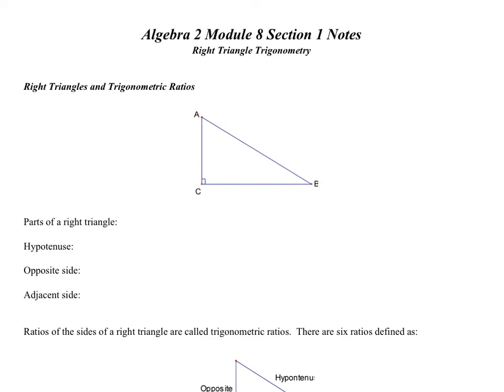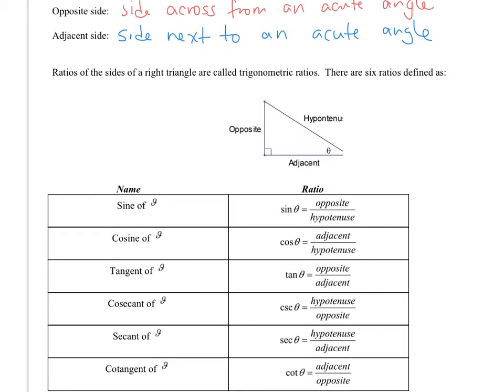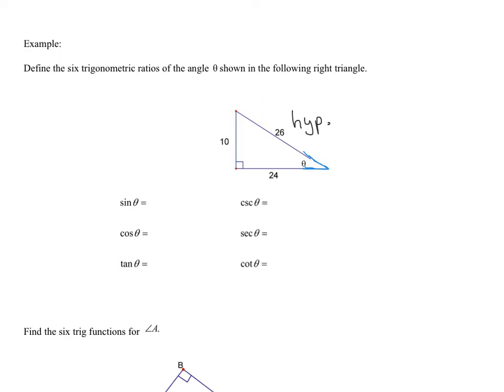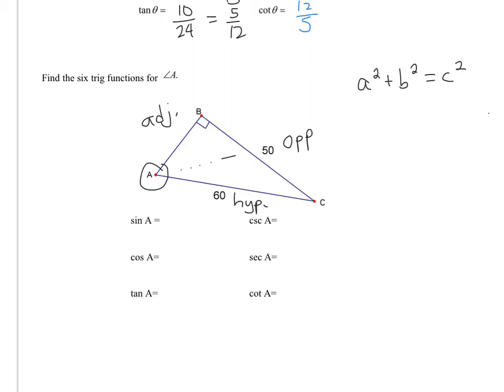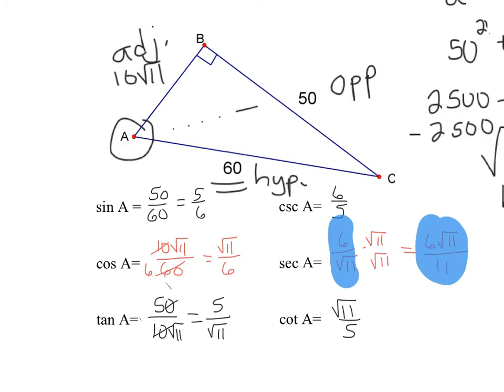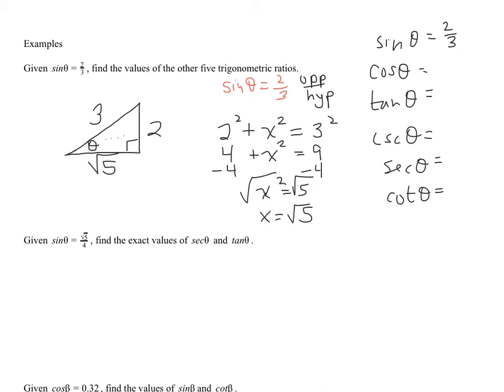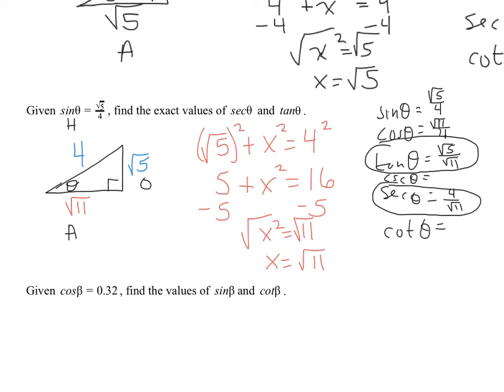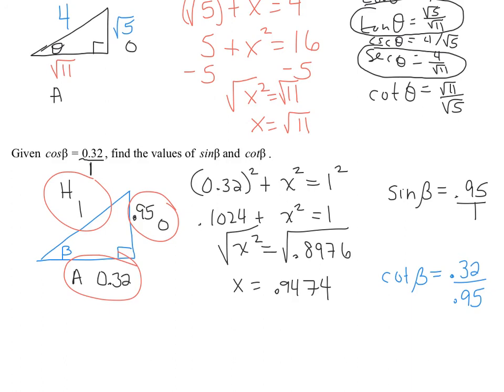alg 2 8.1 notes dacc